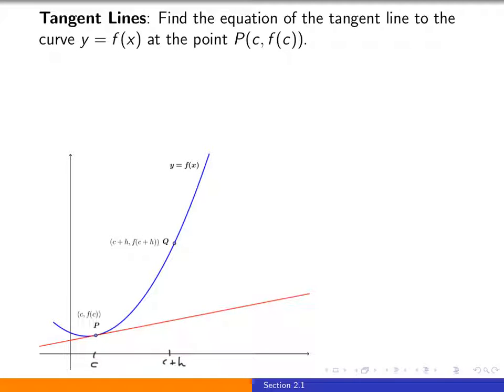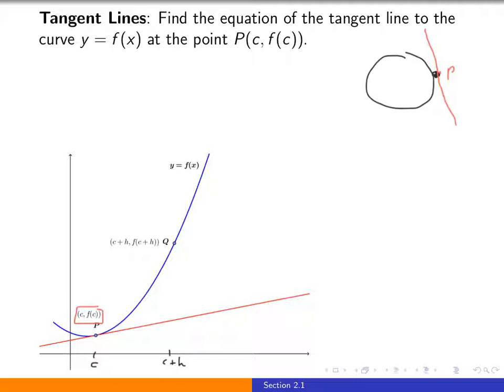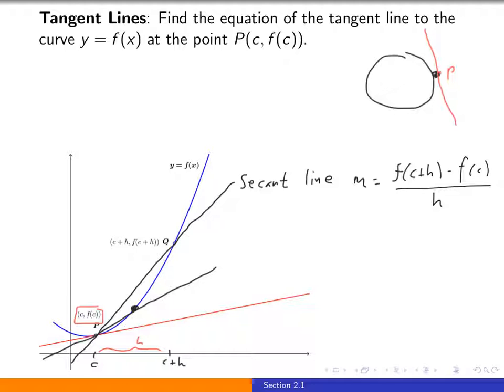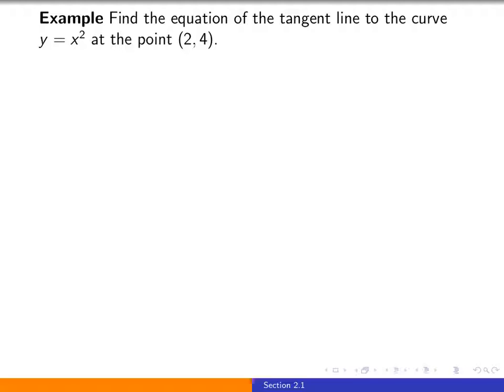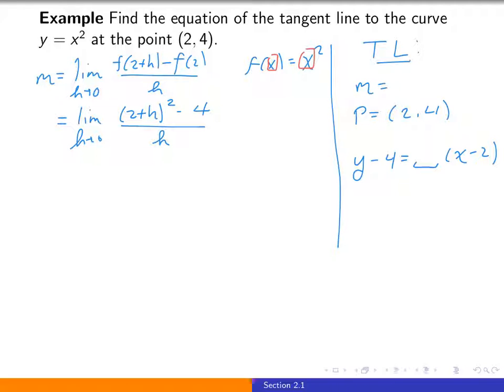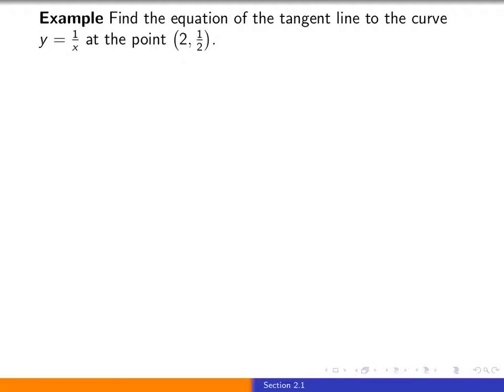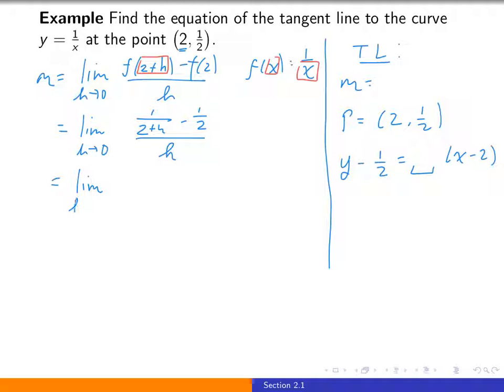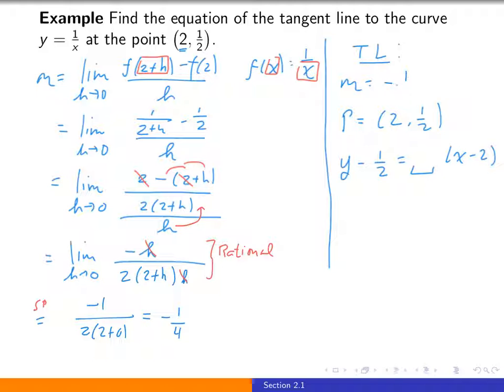Section2 1 Part1